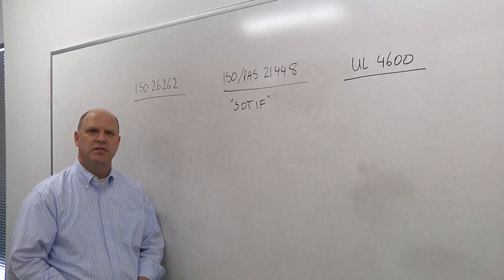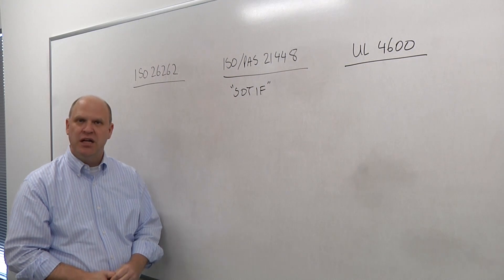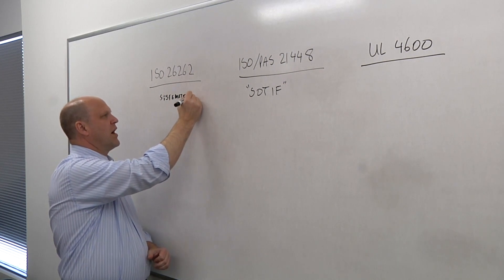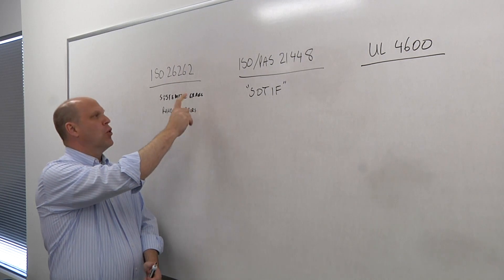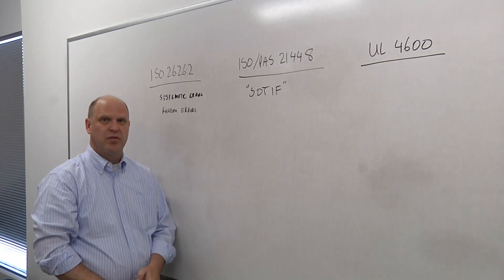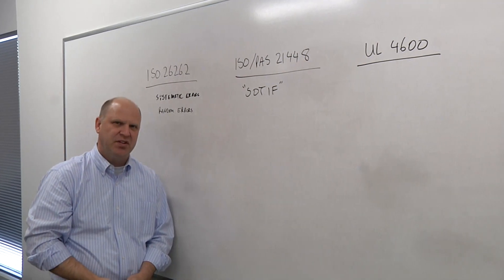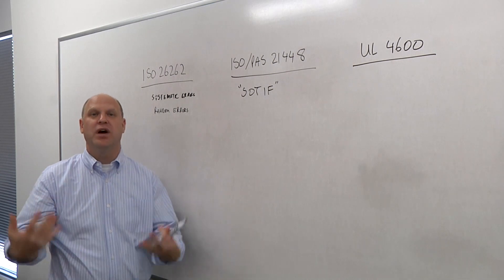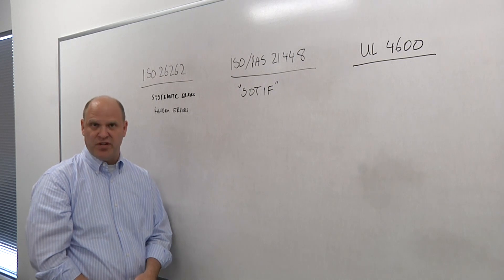3 Safety Standards In Auto Electronics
ISO 26262, SOTIF (Safety Of The Intended Function) and UL 4600, what each one covers, what the intent is behind them, and what this means for companies developing technology for future vehicles. With Kurt Shuler, vice president of marketing at ArterisIP.